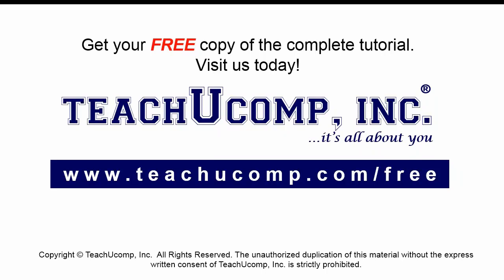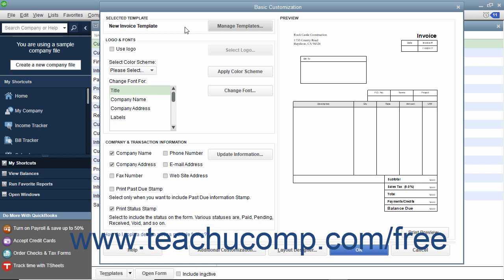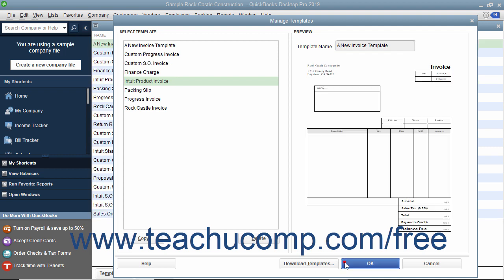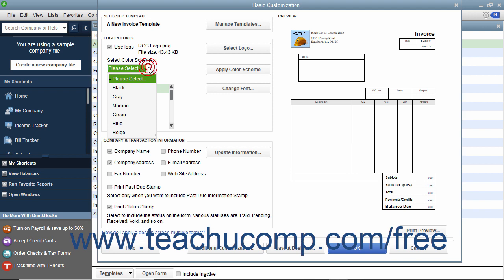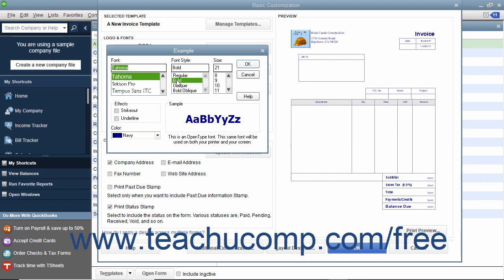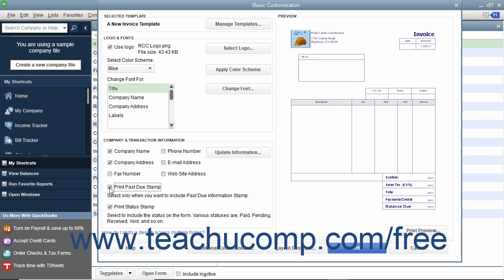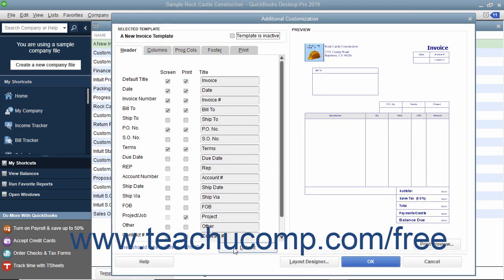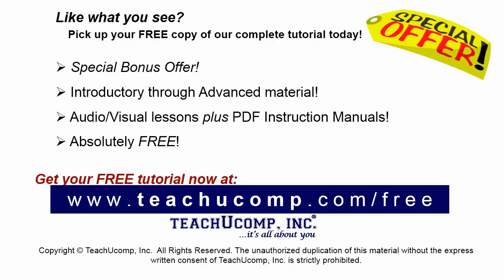QuickBooks Desktop Pro 2019 Tutorial Performing Basic Customization Intuit Training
FREE Course! Learn about Performing Basic Customization in QuickBooks Desktop Pro 2019 A clip from Mastering QuickBooks Made Easy. - the most comprehensive QuickBooks tutorial available. Visit us today!